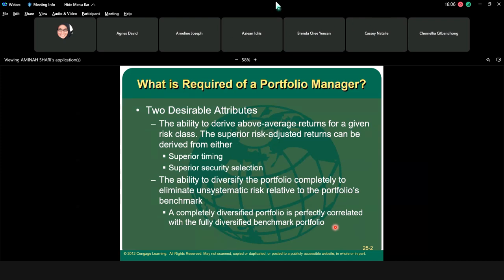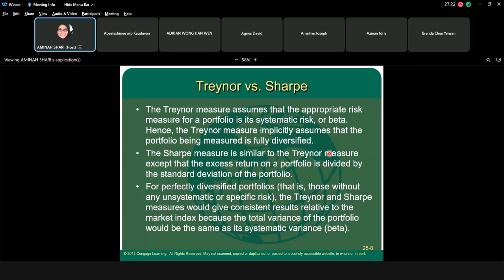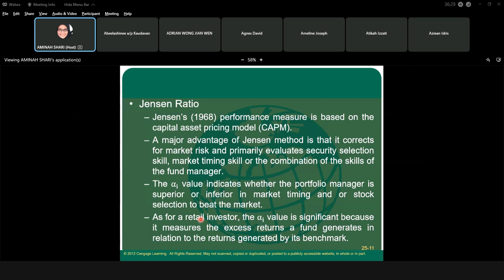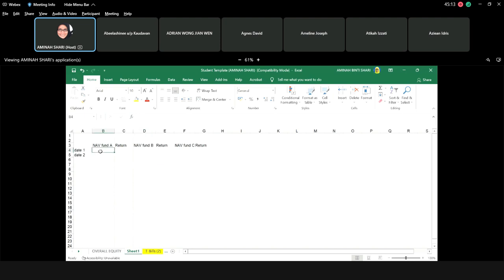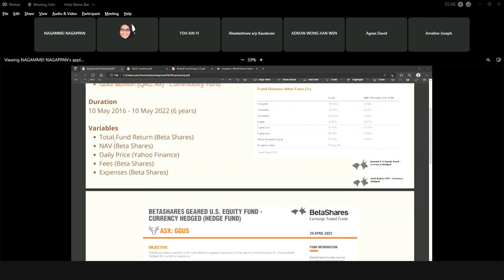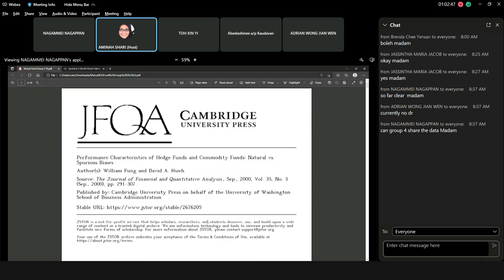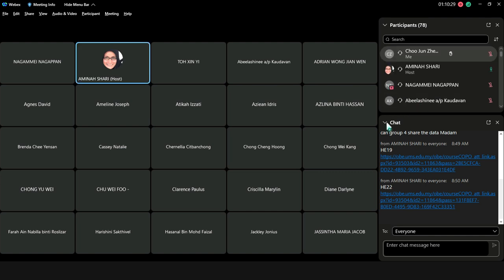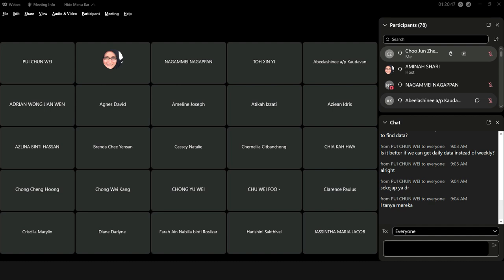Mutual Fund Sharpe , Turner and Jensen Ratio